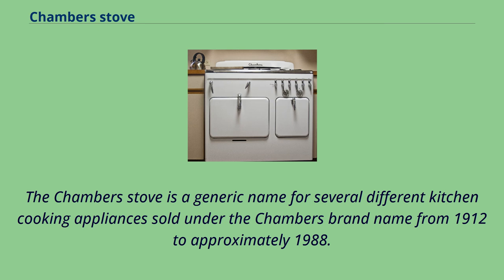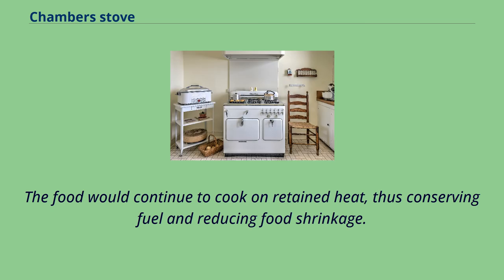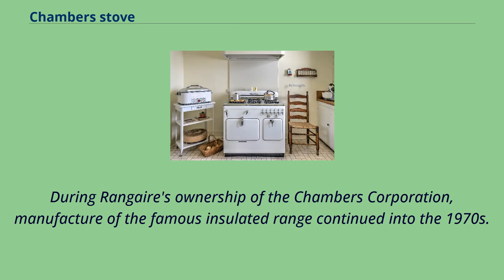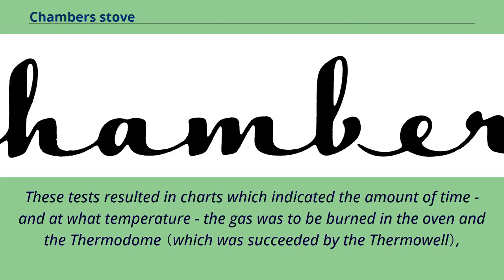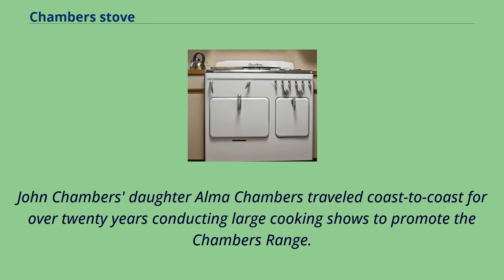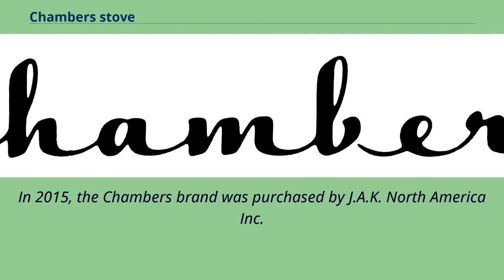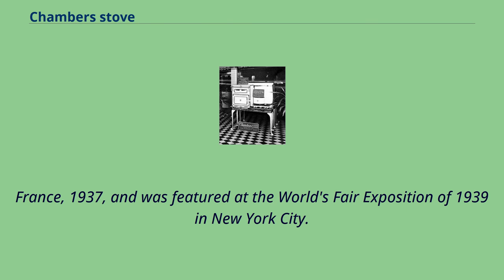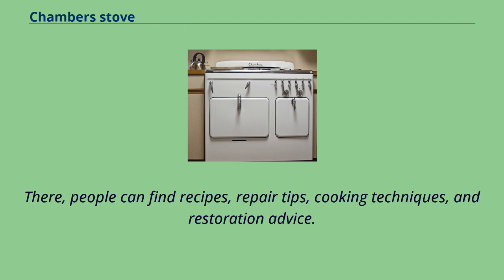Chambers stove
The Chambers stove is a generic name for several different kitchen cooking appliances sold under the Chambers brand name from 1912 to approximately 1988.
Their ranges and stand-alone ovens were known for their patented insulation methods, which enabled them to cook on retained heat with the fuel turned off.
The Chambers Fireless Gas Range was a gas cook stove created by John E. Chambers in 1910, Two years after inventing his fireless cooker, John Chambers organized the Chambers Company in 1912.
Chambers' patented method of manufacture used thick rock wool insulation to insulate the oven on all sides.
This made it possible for the heat inside the oven to build up over a short period of time.
The gas was then turned off, causing a series of internal dampers to close, which effectively isolated the oven compartment from the outside air.
The food would continue to cook on retained heat, thus conserving fuel and reducing food shrinkage.
This method of cooking, Chambers literature often claimed, also increased the food value of the cooked items.
The Chambers Corporation manufactured successive versions of this design in Shelbyville, Indiana, from 1912 through January, 1955.
Chambers Corporation was sold by the Chambers family in 1950 to the Flato brothers, who were the Chambers distributors in Houston, Texas.
The Rangaire company purchased Chambers in 1964, and operated it out of the Oxford, Mississippi, plant built by the Flato brothers in 1963 until 1983, when they sold it to the KitchenAid Division of the Hobart Corporation.
During Rangaire's ownership of the Chambers Corporation, manufacture of the famous insulated range continued into the 1970s.
In 1986, KitchenAid was sold to Whirlpool.
By the early 1990s, Chambers-branded appliances were no longer being manufactured.
In 2007, the Thor Corporation of Los Angeles resurrected the Chambers brand name.
The earliest Chambers...